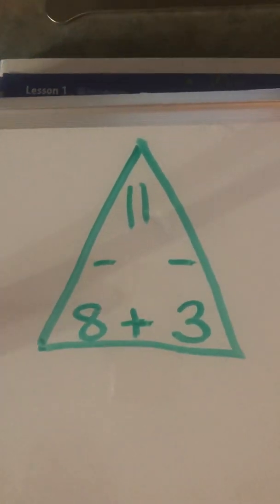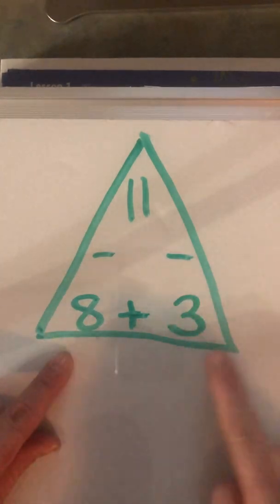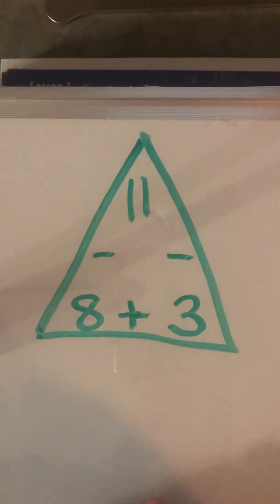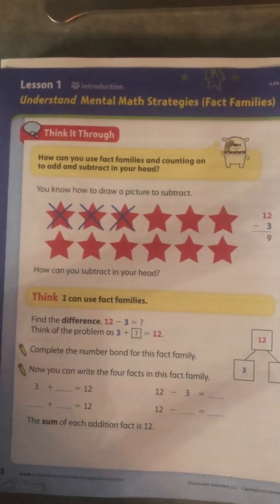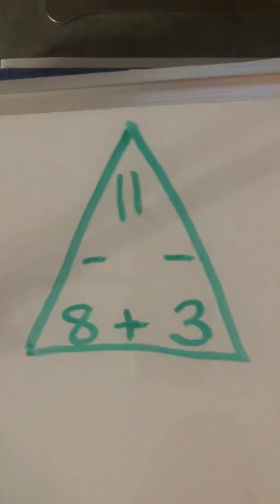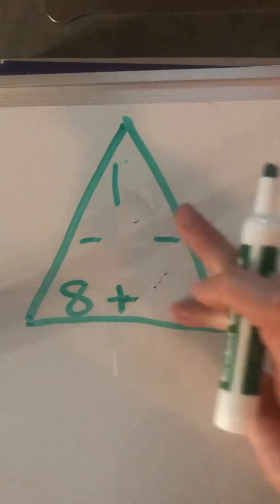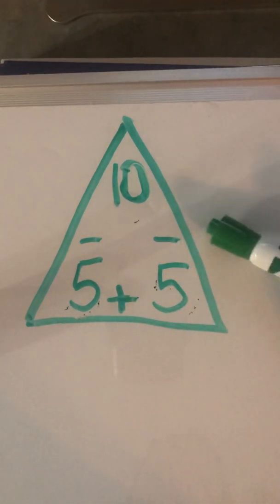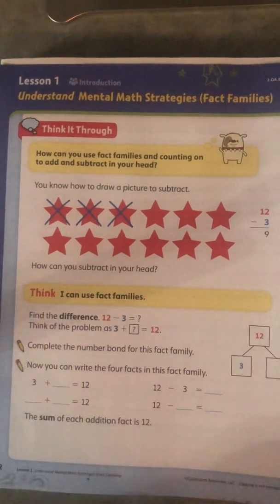September 28, 2020